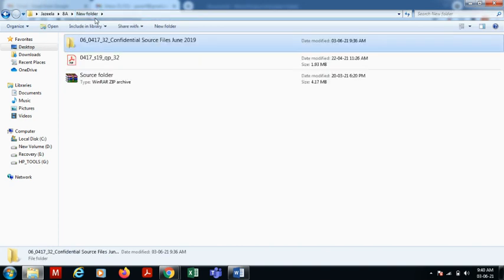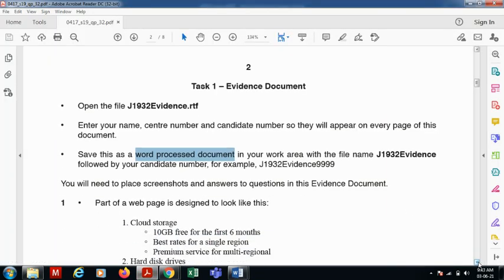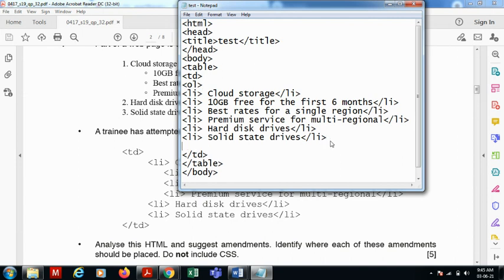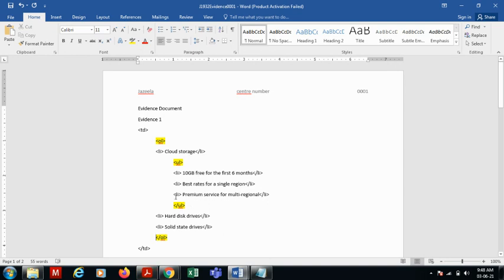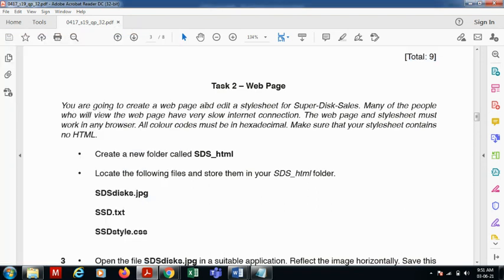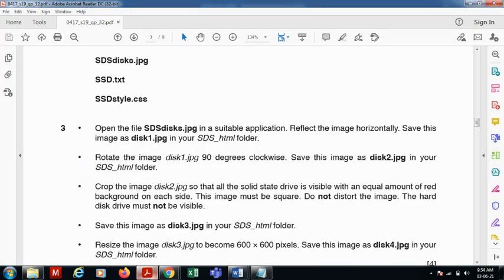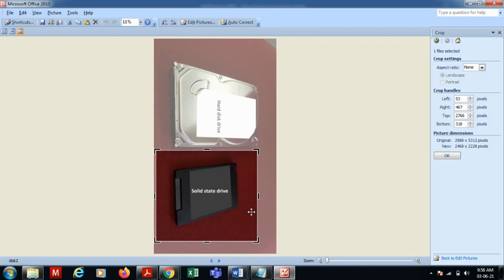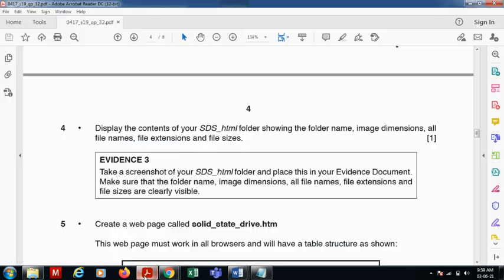IGCSE ICT JUNE PAPER 32_PART 1_WEB AUTHORING